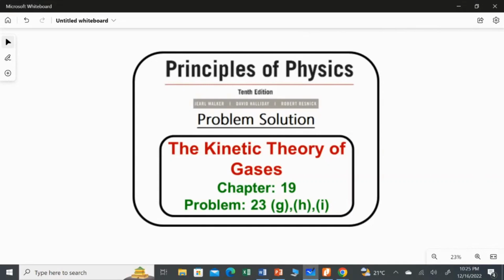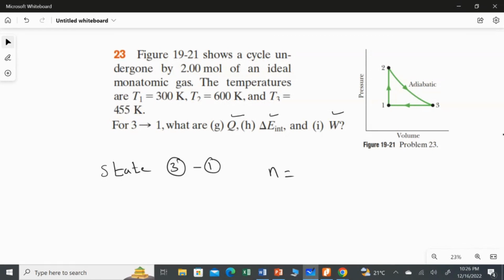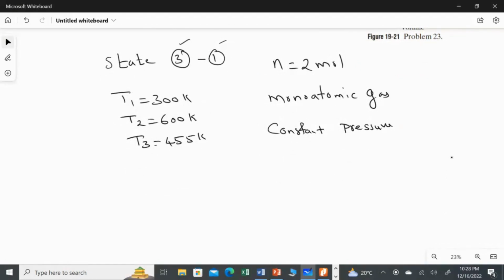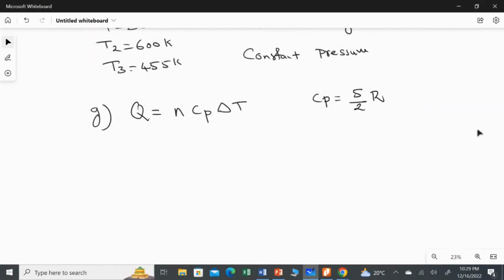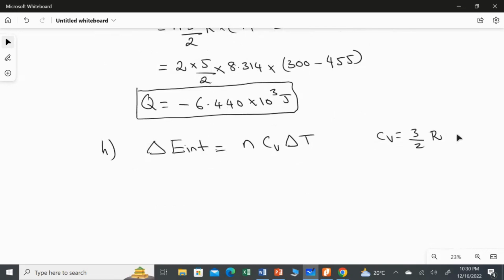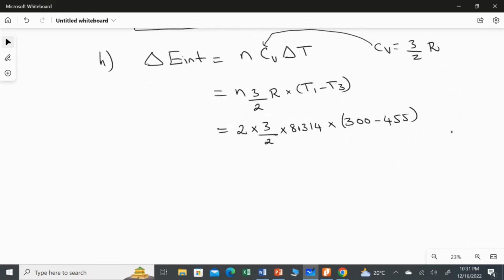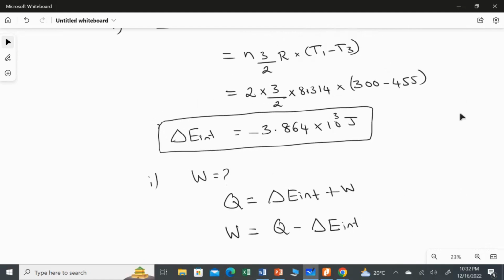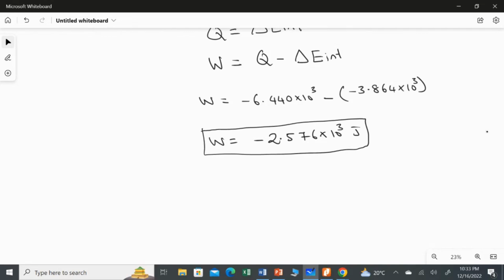Chapter 19 – The Kinetic Theory of Gases – Problem 23(g, h, i)- Principles of Physics – 10th Edition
Problem:23 (g), (h), (i)
Figure 19-21 shows a cycle undergone by 2.00 mol of an ideal monatomic gas. The temperatures are T1 =300 K, T2=600 K, and T3= 455 K. For 3- 1, what are (a) heat Q, (b) the change in internal energy, and (c) the work done W? (Figure given in the video)